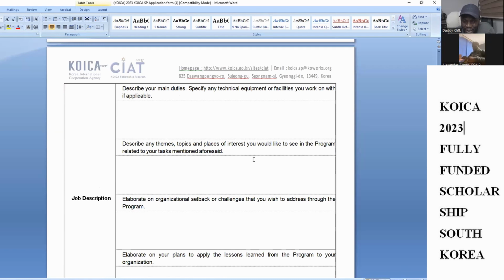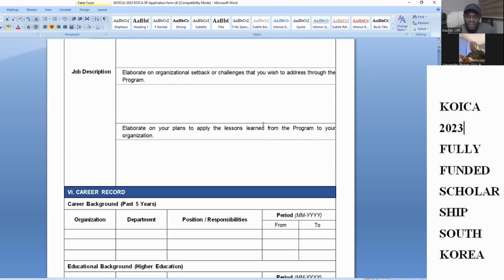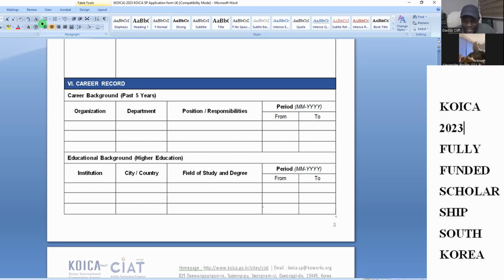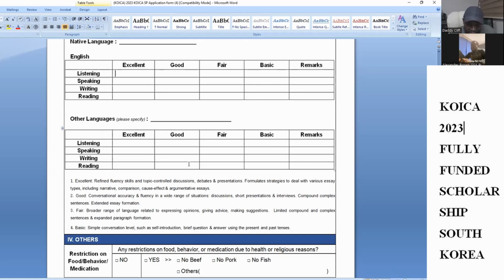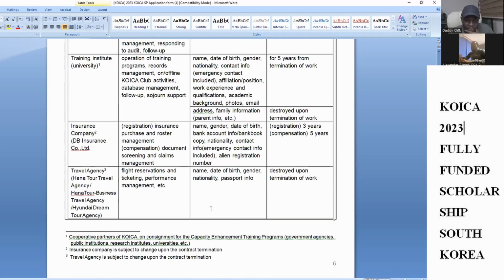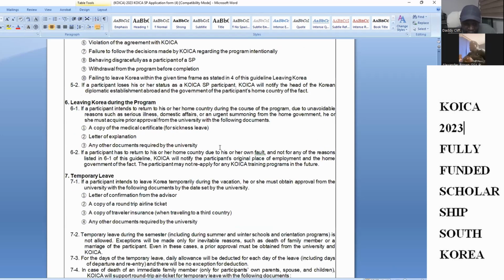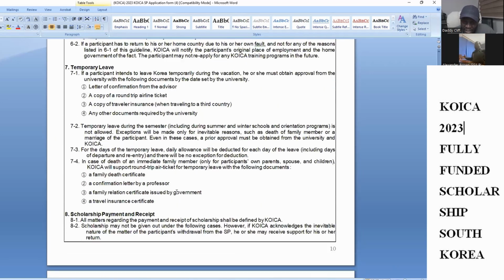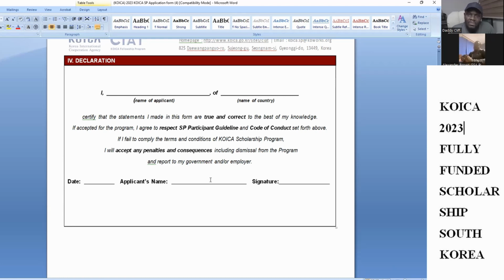STUDY IN SOUTH KOREA WITH KOICA SCHOLARSHIP 2023 PART 2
Hey guys, in this video you will have information about a Fully funded scholarship offered by the a South Korean government agency called KOICA. I am joined in this video with a KOICA scholarship recipient studying Agriculture at Kyongpuk national University in Deagu, South Korea for him to share us his experience under KOICA scholarship.

KOICA Scholarships in Korea 2022/2023; Korea International Cooperation Agency (KOICA) is offering scholarship program for students from developing countries to undertake full-time postgraduate study at participating Korean universities.
The fields of study are targeted to address agreed development needs of partner countries, such as International Development, Women and Development, Public Policy, Fishery Science, Agriculture and Rural Development, etc., in line with Korea’s bilateral aid program.

KOICA provides a wide range of benefits to the grantees (attendees) covering living expenses while in Korea for the minimum period required to complete the program.

Course Level: Scholarships are available for pursuing masters studies at participating Korean universities.